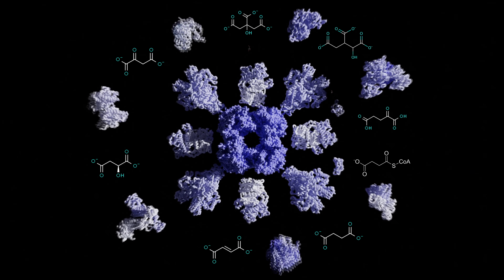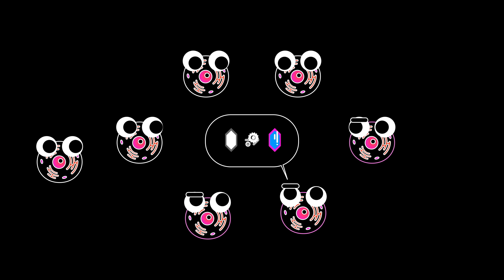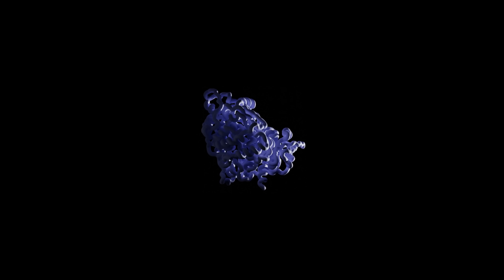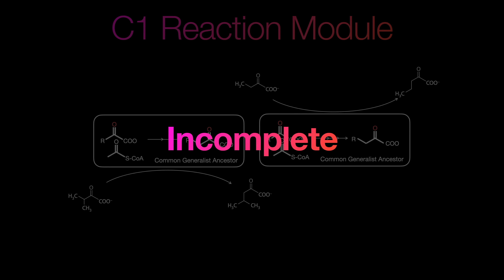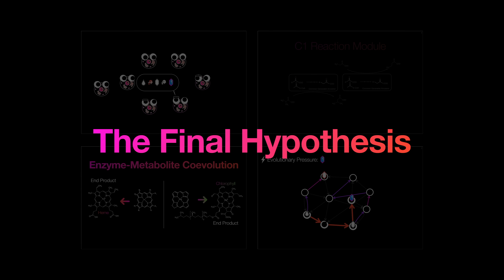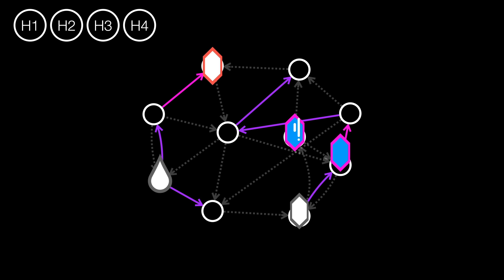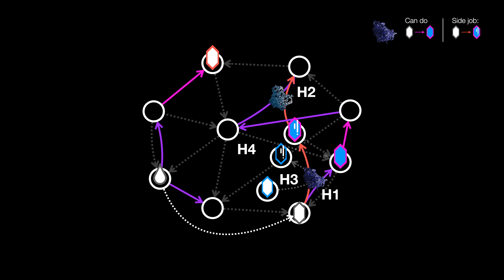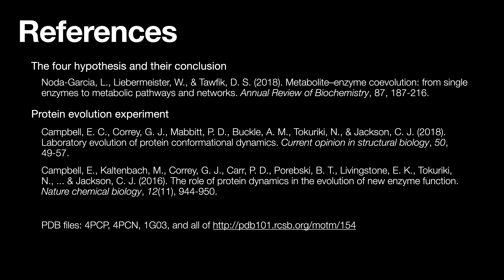How do cells come up with their programming language?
To try everything Brilliant has to offer—free—for a full 30 days,

Cited articles

The four hypothesis and their conclusion

Noda-Garcia, L., Liebermeister, W., & Tawfik, D. S. (2018). Metabolite–enzyme coevolution: from single enzymes to metabolic pathways and networks. Annual Review of Biochemistry, 87, 187-216.

Protein evolution experiment

Campbell, E. C., Correy, G. J., Mabbitt, P. D., Buckle, A. M., Tokuriki, N., & Jackson, C. J. (2018). Laboratory evolution of protein conformational dynamics. Current opinion in structural biology, 50, 49-57.

Campbell, E., Kaltenbach, M., Correy, G. J., Carr, P. D., Porebski, B. T., Livingstone, E. K., Tokuriki, N., ... & Jackson, C. J. (2016). The role of protein dynamics in the evolution of new enzyme function. Nature chemical biology, 12(11), 944-950.

3D animation library created by @BradyJohnston big thanks!